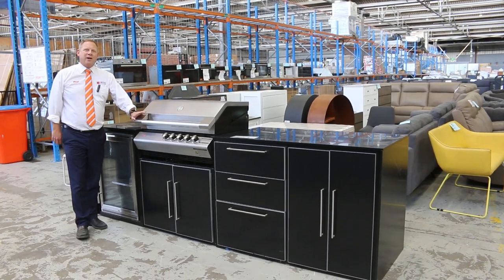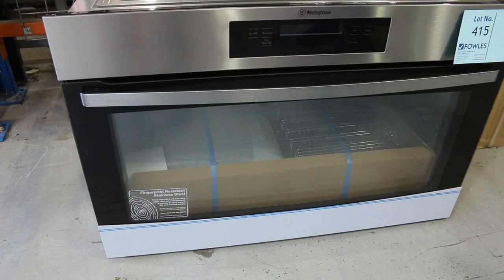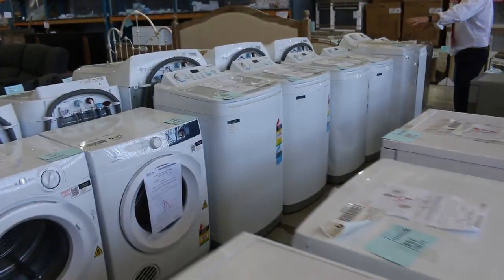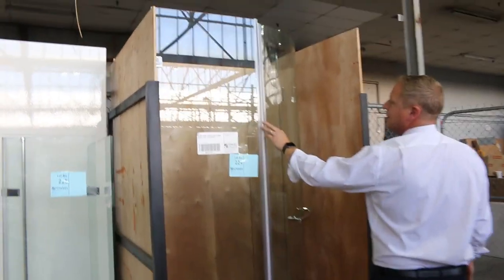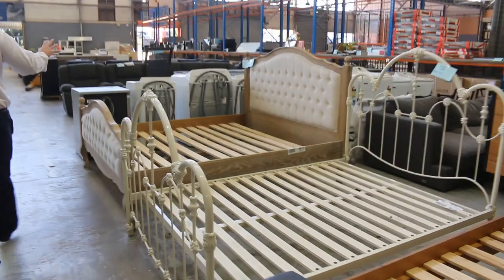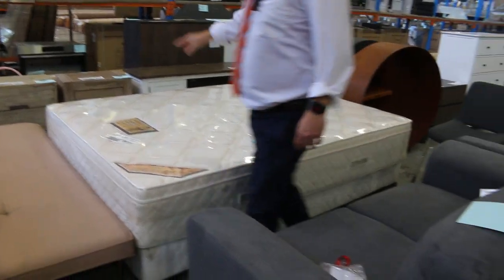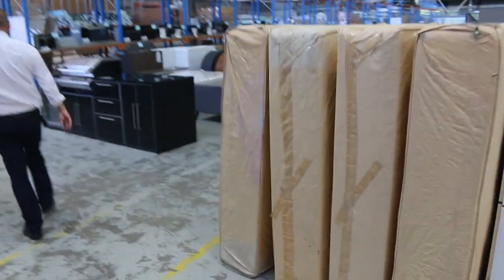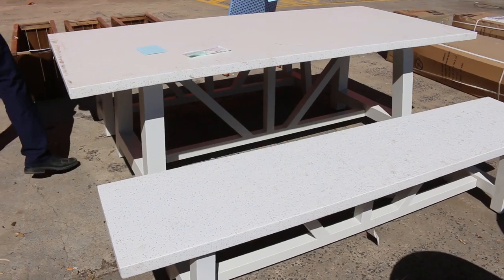Home Renovators Auction 23rd February